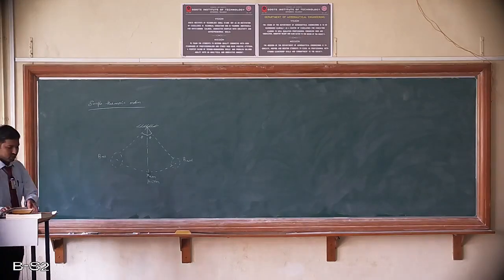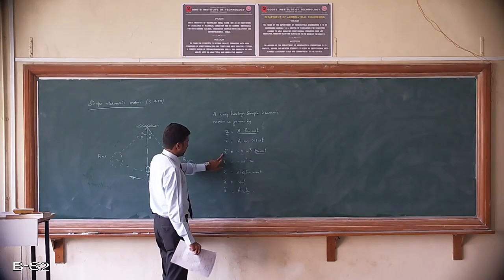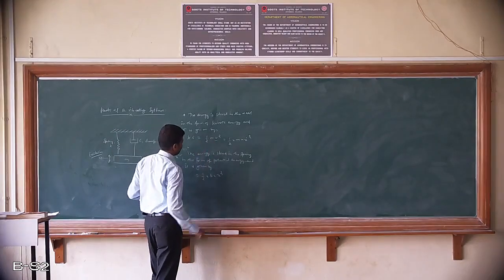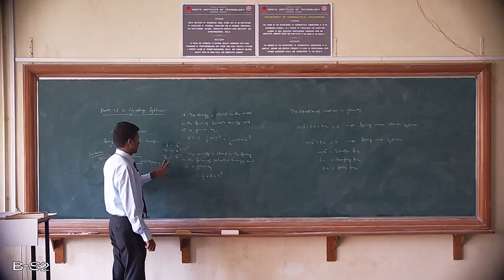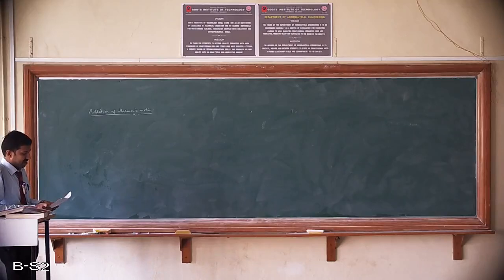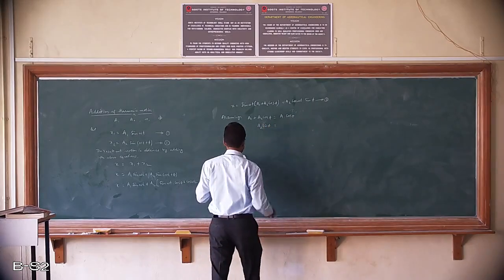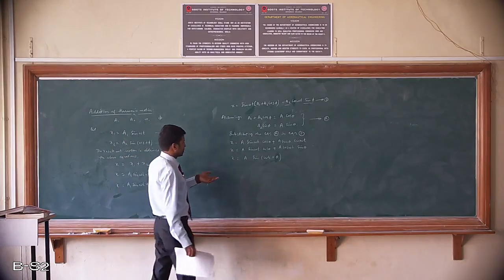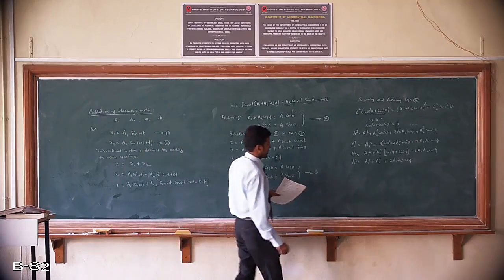Class 5 SHM and Addition of Harmonic motion